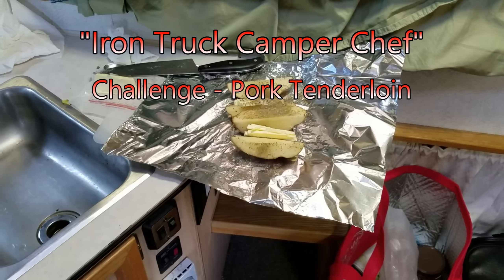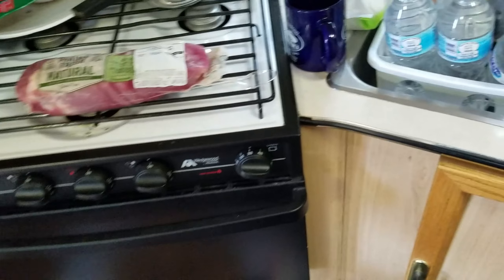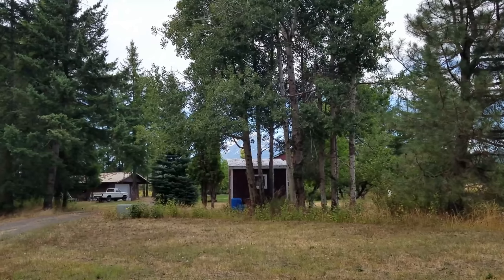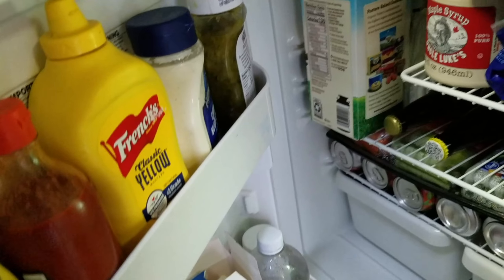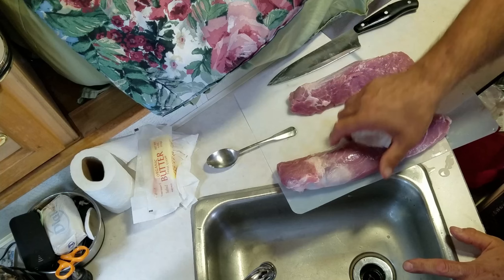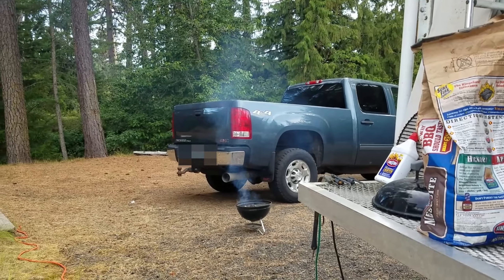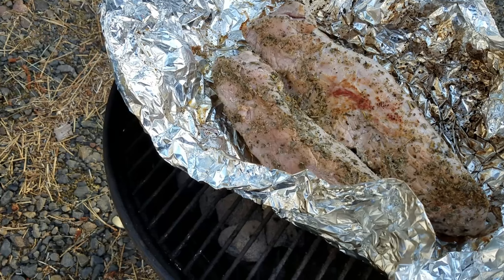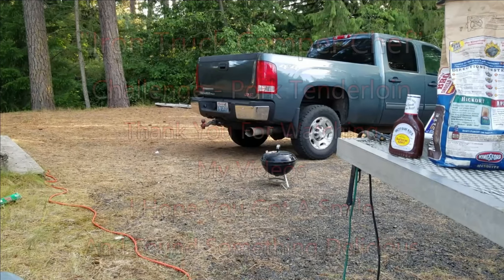"Iron Truck Camper Chef" Challenge - Pork Tenderloin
"Iron Truck Camper Chef"
Challenge - Pork Tenderloin
My Videos
I Hope You Got A Smile
And Found Something Delicious